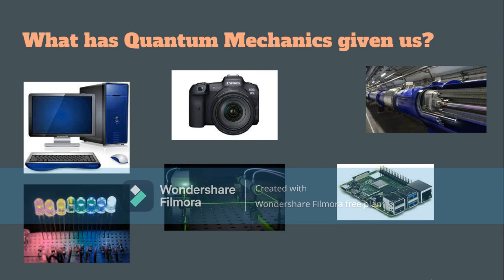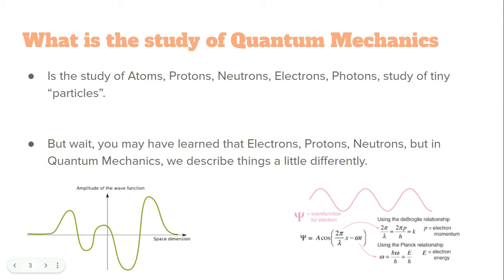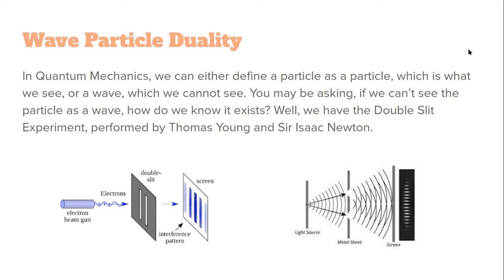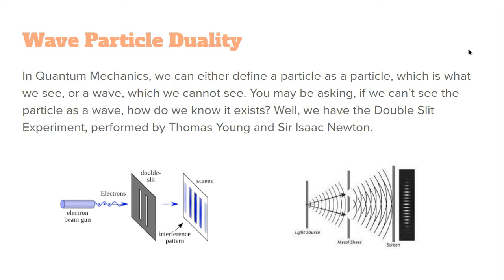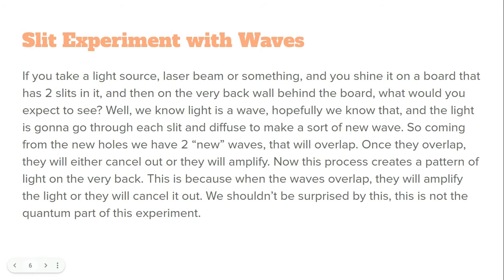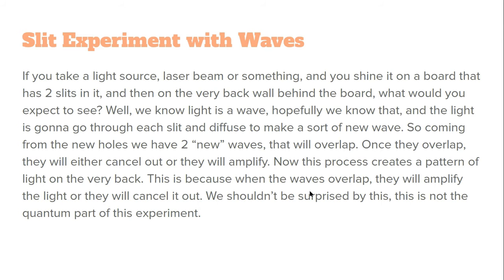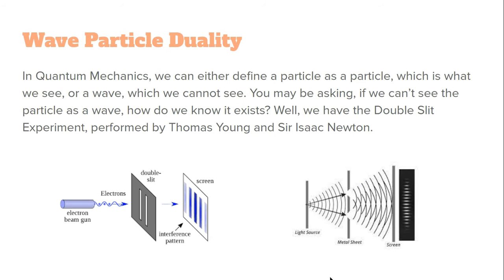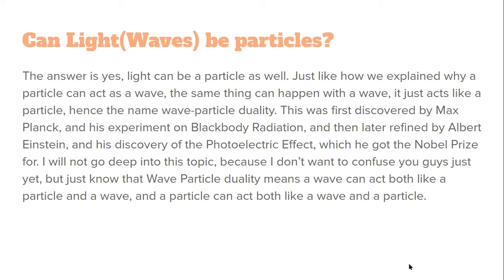Quantum Physics: Part 2